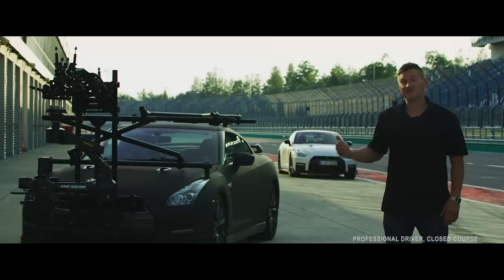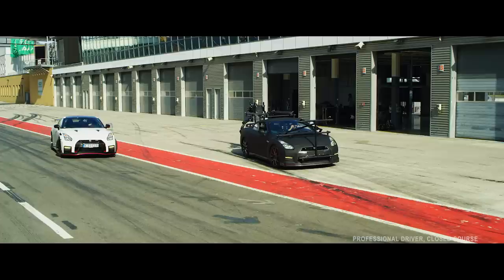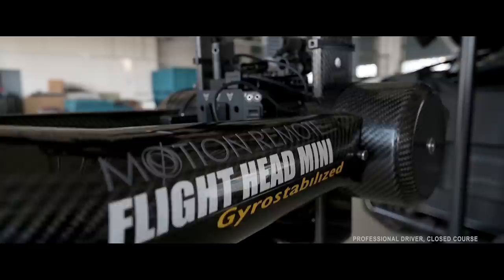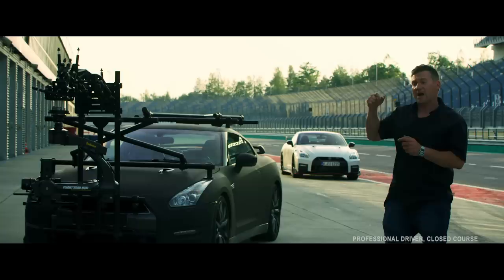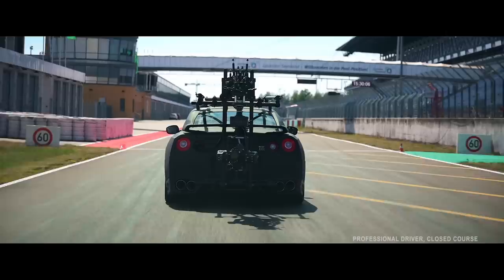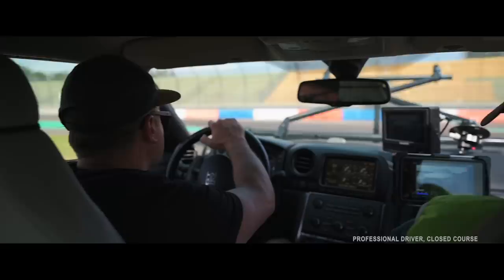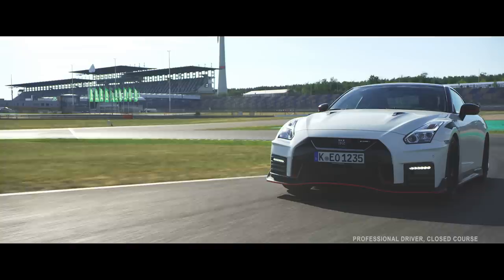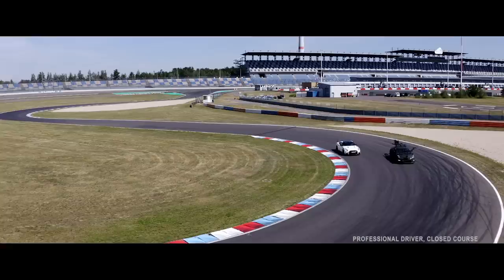Nissan GT-R: the ultimate high-speed camera car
Mauro Calo, a professional precision driver and automotive video expert known for his work on big-budget blockbuster movies and automotive TV shows, transforms Nissan's sports car into a high-performance camera rig.

Nissan developed the 2020 Nissan GT-R NISMO to be the pinnacle of the iconic nameplate. For maximum performance, the engine was upgraded, its aerodynamics further enhanced, and weight was shed through the meticulous use of exotic materials.

While Nissan helped locate a suitable GT-R to be transformed into a purpose-built camera car, Calo was already working on the design. Once the car arrived, he and his team fitted a bespoke tubular structure that was welded to the chassis and able to hold the weight of the professional carbon-fiber gimbal camera mounting system.

Nissan Global YouTube Channel: The Nissan worldwide channel is our virtual showroom, showcasing our newest models, heritage vehicles, NISMO sports news and tech advancements. Nissan is a global full-line vehicle manufacturer that sells more than 60 models under the Nissan, INFINITI and Datsun brands. Nissan’s global headquarters in Yokohama, Japan, manages operations in six regions: Asia & Oceania; Africa, the Middle East & India; China; Europe; Latin America; and North America.